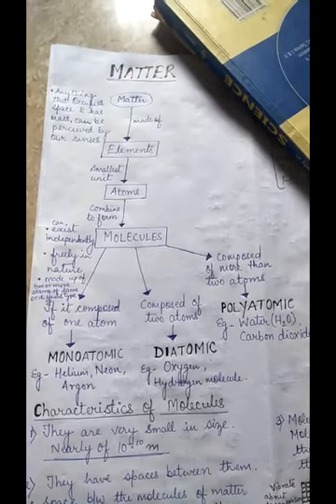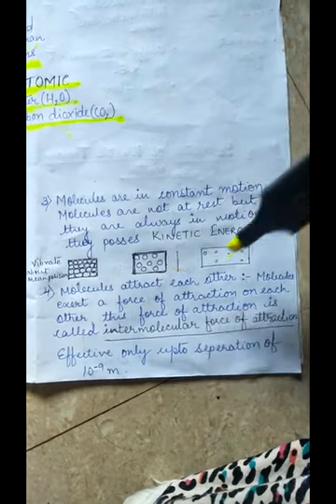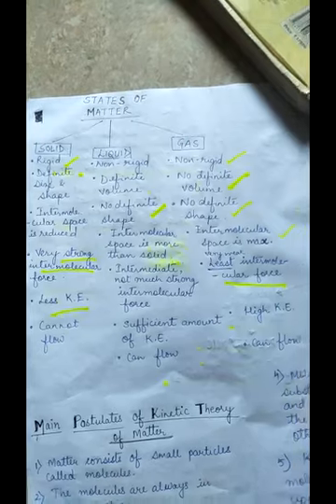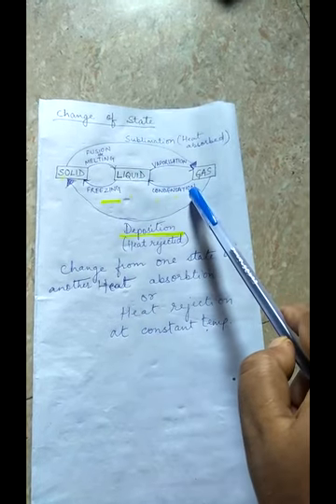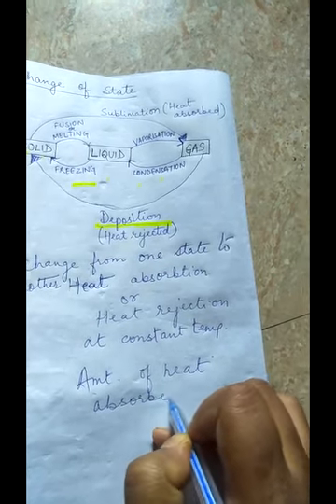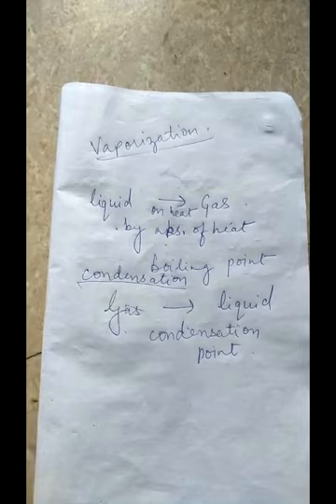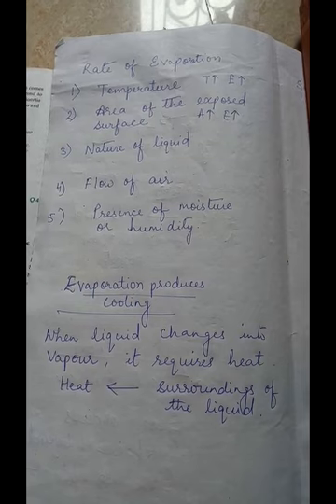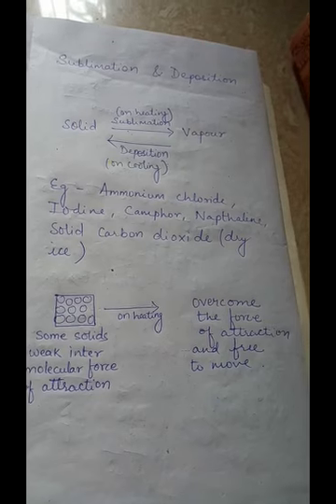Std 8 Physics Chapter 1